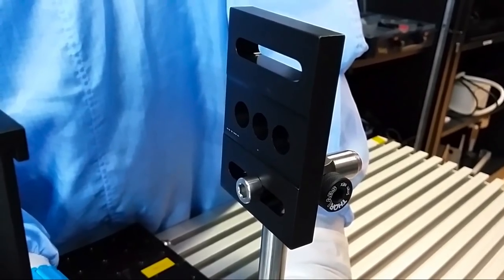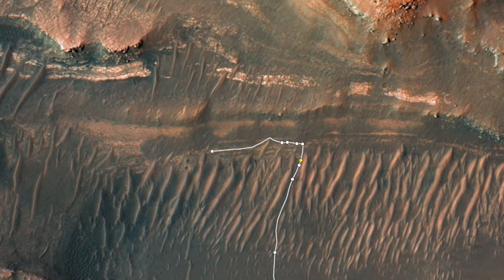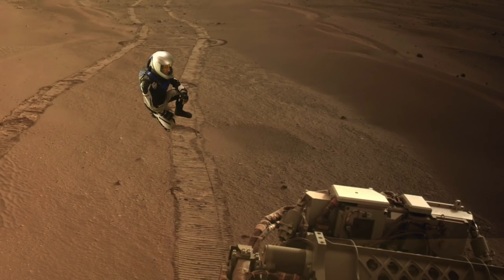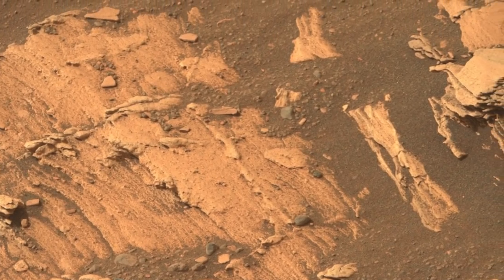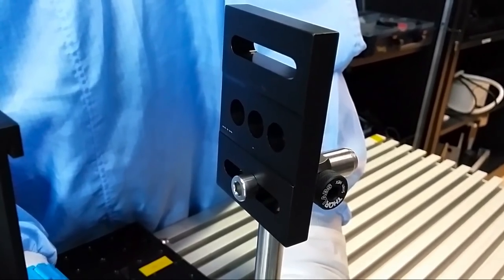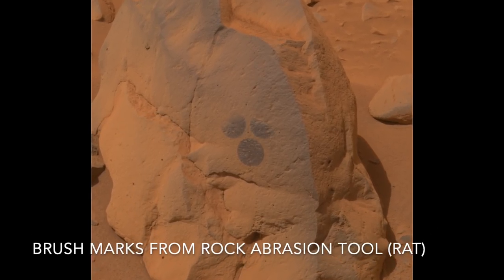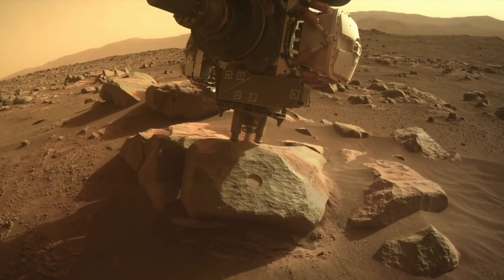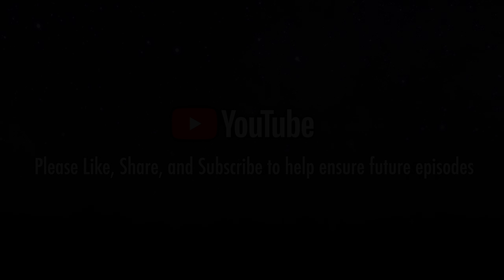What laser blasting reveals about Mars delta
Episode 59
Perseverance uses powerful laser pulses to investigate geologic materials on Mars. It recently started blasting tiny holes in rocks that may have formed in the muddy bottom of ancient Lake Jezero. The results are encouraging.